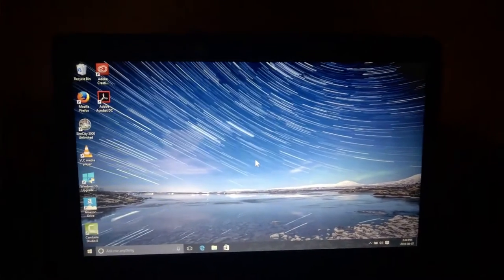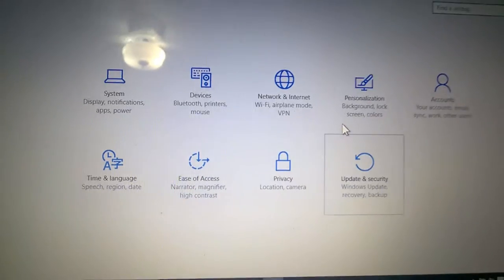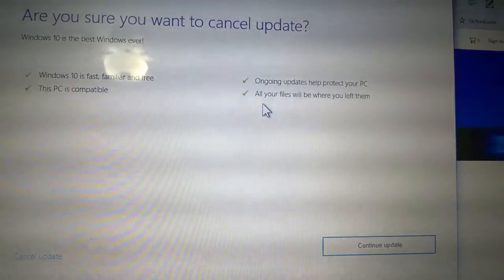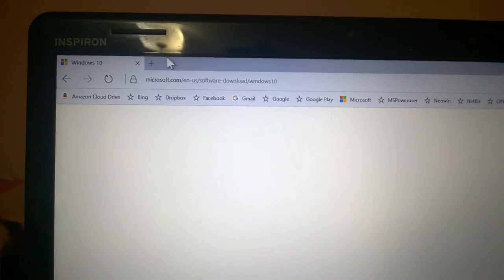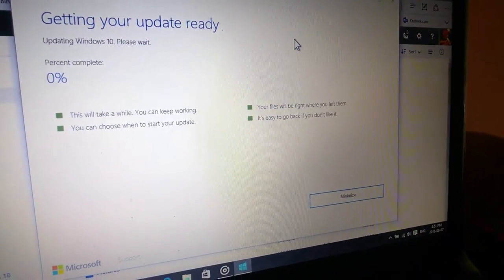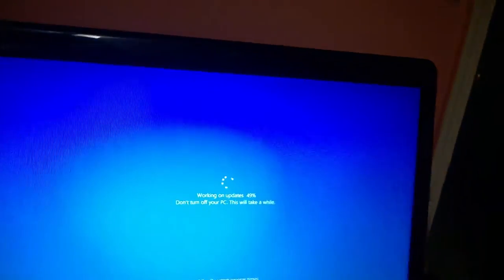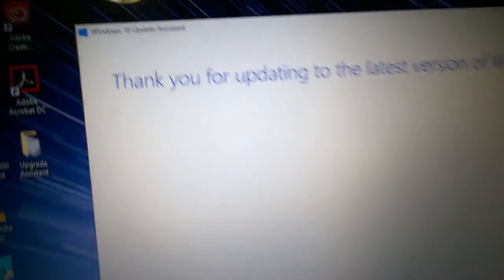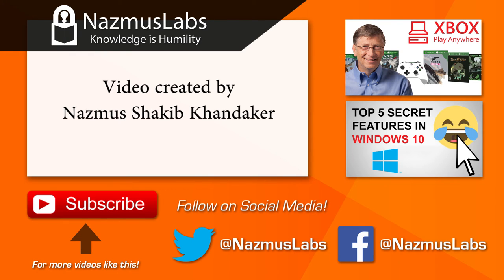Secret Windows 10 Anniversary Update Installer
Let's take a look at the secret windows 10 anniversary update installer. This is the installer you get if you choose to do click the update button on the windows 10 update history page. This installer is different than the normal installer. The normal installer is a purple installer that is the standard installer for windows 10 and 8. This is a different and more hands-off installer. Hope you like the video.